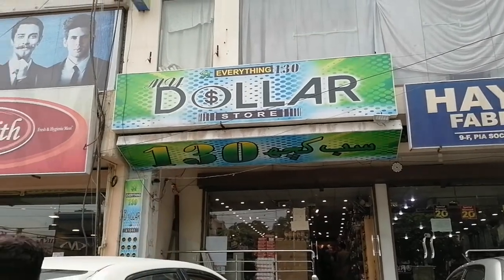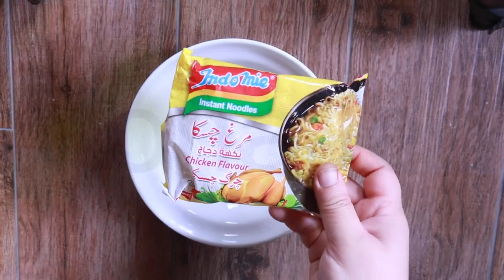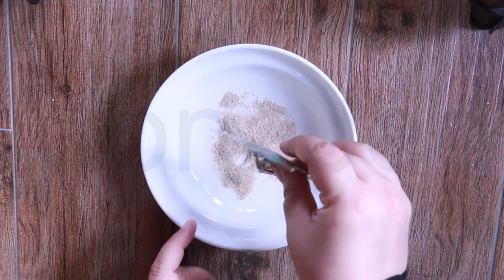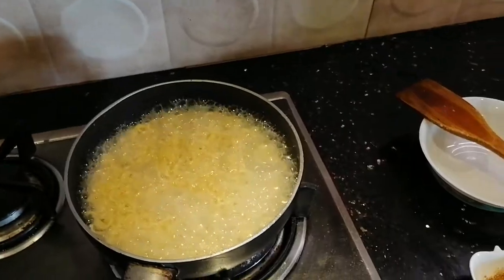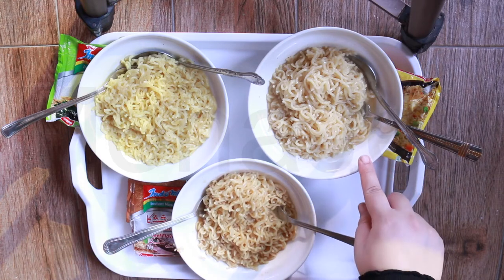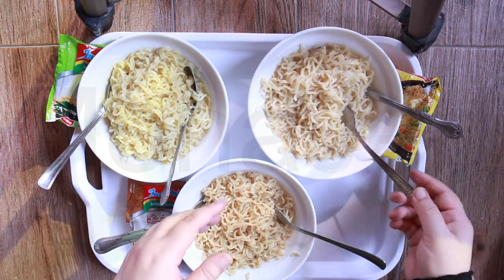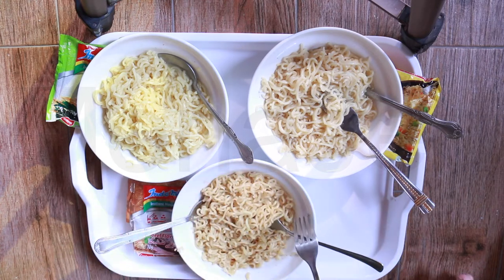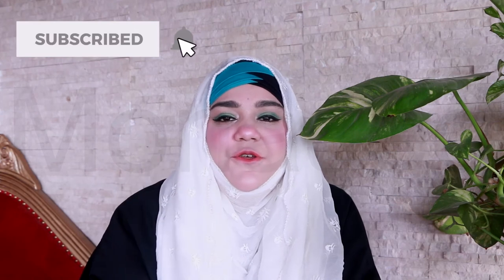Indomie Instant Noodles in One Dollar Shop, Lahore, Pakistan!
"Indo" stands for "Indonesia" and "mie" is the Indonesian word for "noodles", therefore "Indomie" stands for "noodles from Indonesia" or "Indonesian noodle"
- Chicken, Beef, and Vegetables flavor instant noodles
- Halal
- May be garnished with meat, fish, poultry and vegetables to your taste.
Indomie Chicken Flavour Instant Noodles, 70gm
Indomie chicken noodles is an ideal dish for those seeking Asian style noodles in Western style time. These instant noodles have a strong spicy chicken flavor with a delicious taste. Made from carefully selected ingredients, quality flour and fresh spices from the natural resources. Ideal pack size for students. It can be use as a stir fry and soup base. A quick and delicious snack enjoyed by millions around the world.
Indomie Mi Goreng is the instant version of Indonesian mie goreng (fried noodle); flavors include Mi Goreng Ayam Bawang (Onion Chicken), Mi Goreng Soto (Soto), Mi Goreng Iga Penyet (Squeezed Ribs), Mi Goreng Cabe Ijo (Green Chilli), Mi Goreng Rendang (Rendang) and Mi Goreng Pedas (Spicy).[9] Indomie Kuah refer to soupy variants of Indomie. Flavors include Rasa Ayam Bawang (Onion Chicken Flavor), Rasa Ayam Spesial (Special Chicken Flavor), Rasa Soto Mie (Noodle Soto Flavor), Rasa Kaldu Udang (Prawn Broth Flavor), Rasa Soto Spesial (Special Soto Flavor), Rasa Kari Ayam (Chicken Curry Flavor), Rasa Kaldu Ayam (Chicken Broth Flavor) and Rasa Baso Sapi (Beef Meatball Flavor)